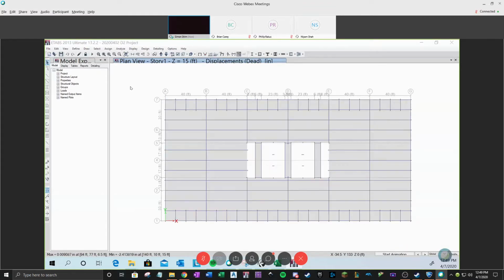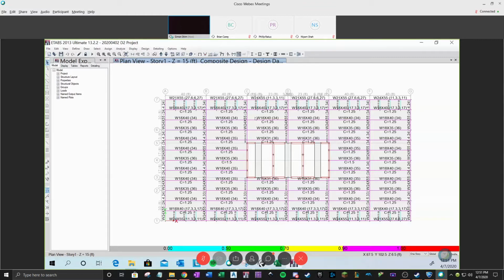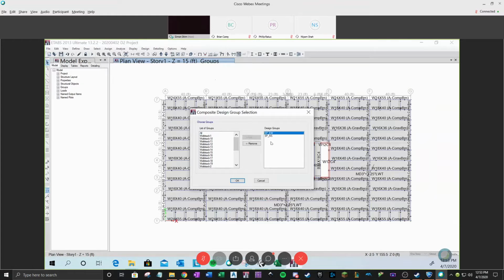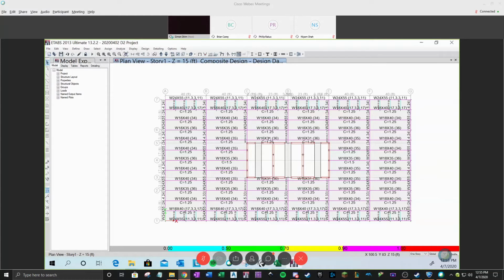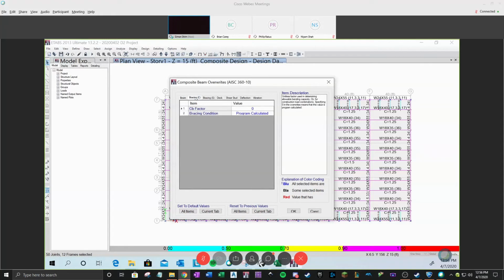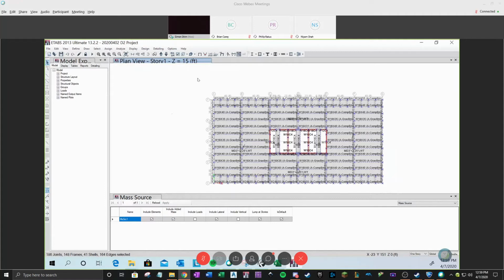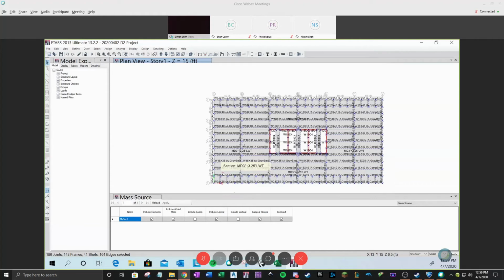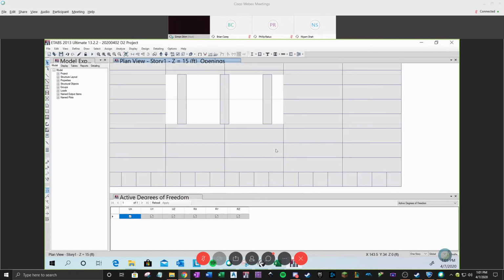D2 Meeting 4/7/2020 Part 7 (2 of 2)